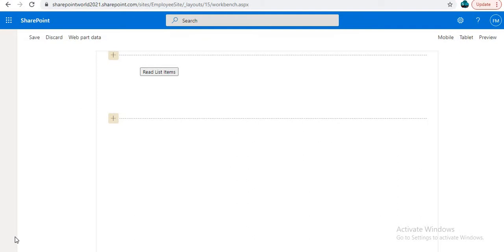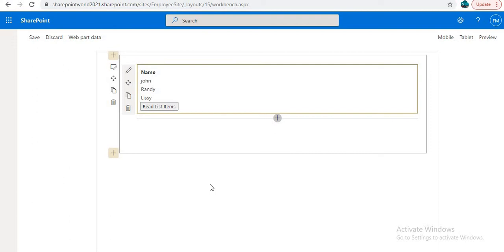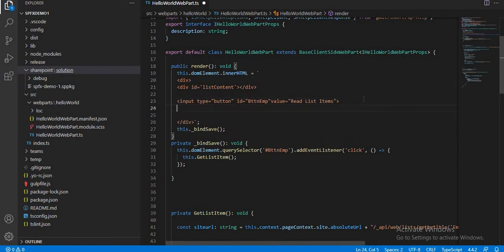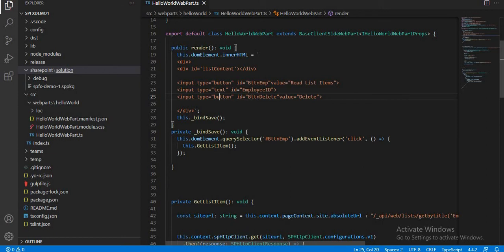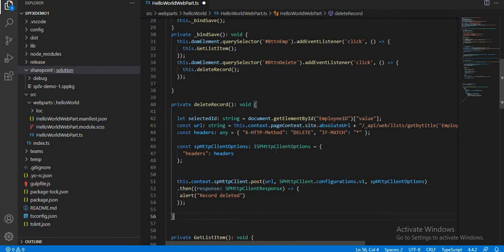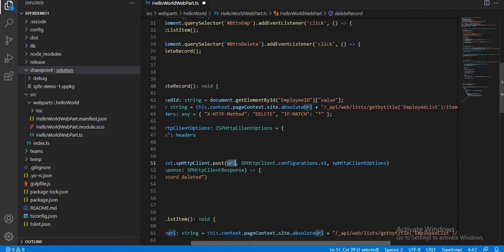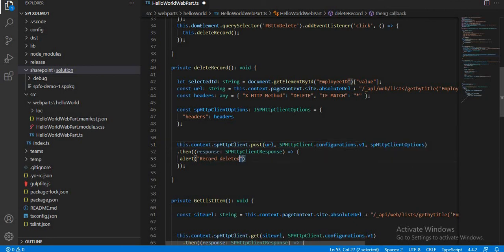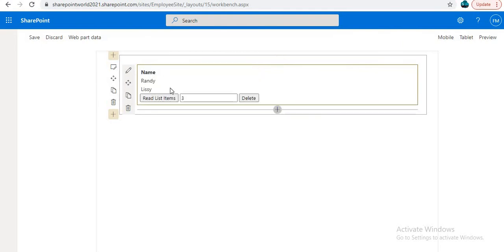SharePoint Online-Delete SharePoint List item using SharePoint Framework (SPFx) (Part 4)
Delete SharePoint List item using SharePoint Framework